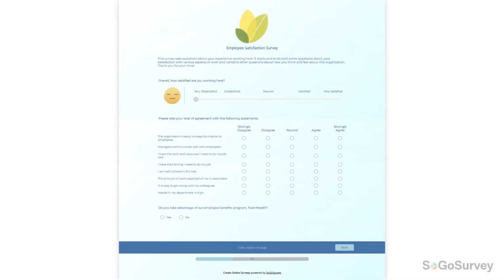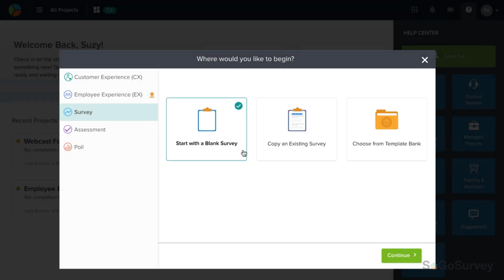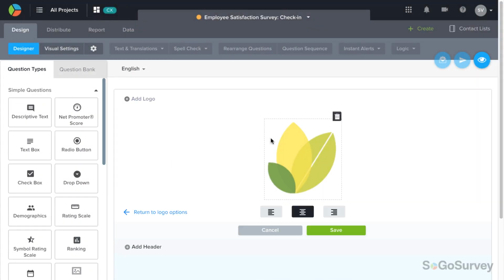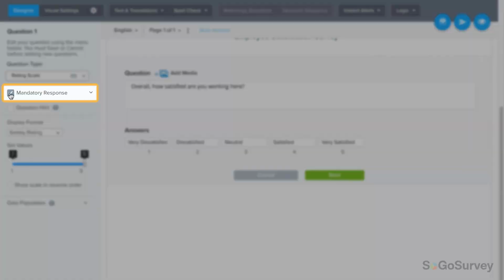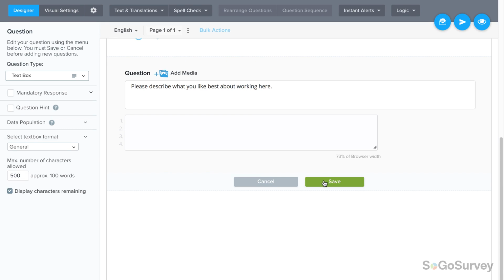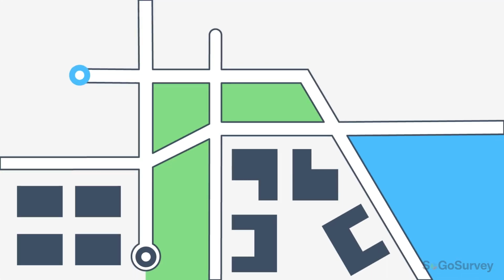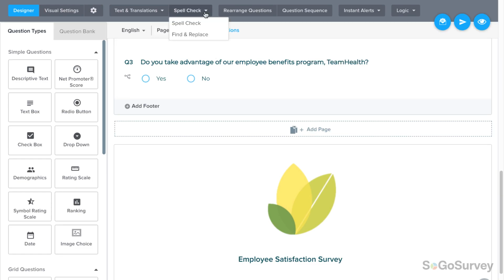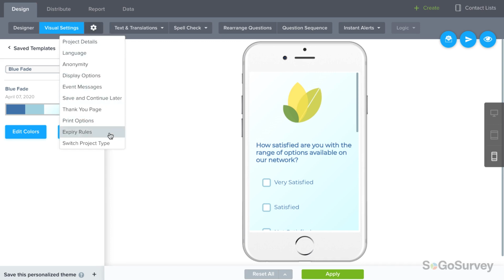How to Create an Online Survey Project | SoGoSurvey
Create your first online survey quickly and easily with SoGoSurvey and you'll be ready to distribute and report in no time! Choose your questions, design your style, and set advanced features to make the most of every outreach. Learn more!